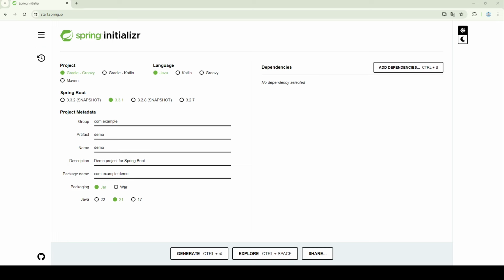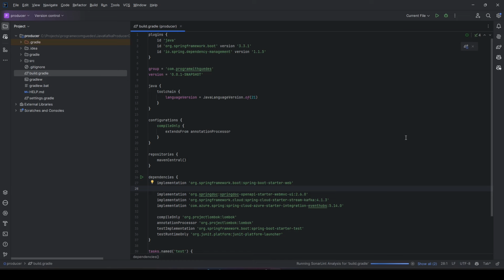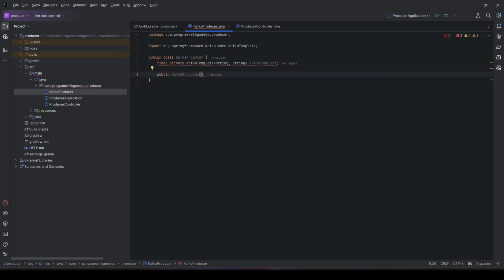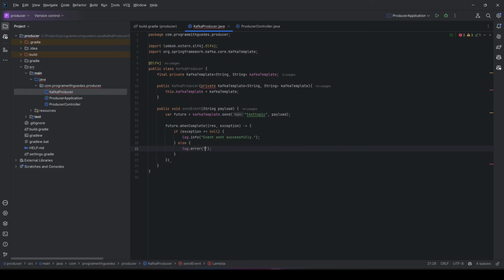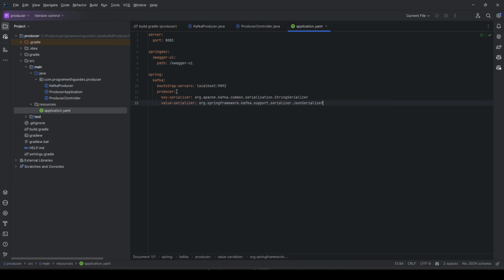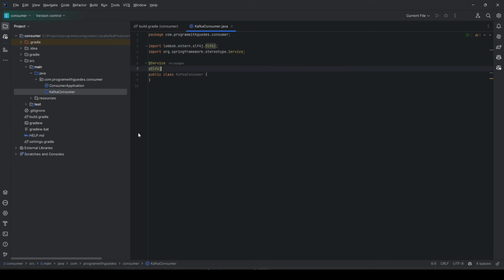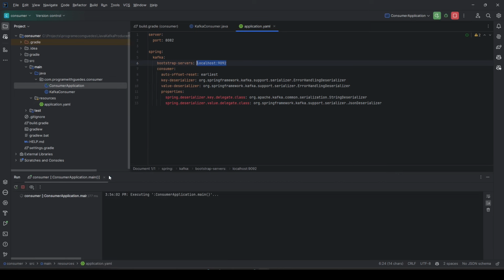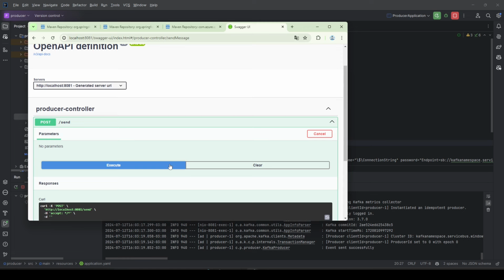Java Spring Boot + Kafka + Azure Event Hub for Kafka - Creating an Event Producer and Consumer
In this video, I am providing an example of how to develop an Event Producer and Consumer using Java Spring Boot.

For the message broker, we will be using Kafka (running on Docker) for a development environment, and as a suggestion for a production environment, we will be using Azure Event Hub for Kafka.

Libraries used:
SpringDoc OpenAPI Starter WebMVC UI

Kafka Configuration (local)
Producer:
spring:
  kafka:
    bootstrap-servers: localhost:9092
    producer:
      key-serializer: org.apache.kafka.common.serialization.StringSerializer
      value-serializer: org.springframework.kafka.support.serializer.JsonSerializer

Consumer:
spring:
  kafka:
    bootstrap-servers: localhost:9092
    consumer:
      auto-offset-reset: earliest
      key-deserializer: org.springframework.kafka.support.serializer.ErrorHandlingDeserializer
      value-deserializer: org.springframework.kafka.support.serializer.ErrorHandlingDeserializer
      properties:
        spring.deserializer.key.delegate.class: org.apache.kafka.common.serialization.StringDeserializer
        spring.deserializer.value.delegate.class: org.springframework.kafka.support.serializer.JsonDeserializer

Azure Event Hub for Kafka Configuration
Producer:
spring:
  kafka:
    bootstrap-servers: ${KAFKA_BOOTSTRAP_SERVERS}
    properties:
      security:
        protocol: SASL_SSL
      sasl:
        mechanism: PLAIN
      sasl.jaas.config: org.apache.kafka.common.security.plain.PlainLoginModule required username="\$\ConnectionString" password="{EVENT_HUB_CONNECTION_STRING}";
    producer:
      key-serializer: org.apache.kafka.common.serialization.StringSerializer
      value-serializer: org.springframework.kafka.support.serializer.JsonSerializer

Consumer:
spring:
  kafka:
    bootstrap-servers: ${KAFKA_BOOTSTRAP_SERVERS}
    properties:
      security:
        protocol: SASL_SSL
      sasl:
        mechanism: PLAIN
    consumer:
      auto-offset-reset: earliest
      key-deserializer: org.springframework.kafka.support.serializer.ErrorHandlingDeserializer
      value-deserializer: org.springframework.kafka.support.serializer.ErrorHandlingDeserializer
      properties:
        spring.deserializer.key.delegate.class: org.apache.kafka.common.serialization.StringDeserializer
        spring.deserializer.value.delegate.class: org.springframework.kafka.support.serializer.JsonDeserializer